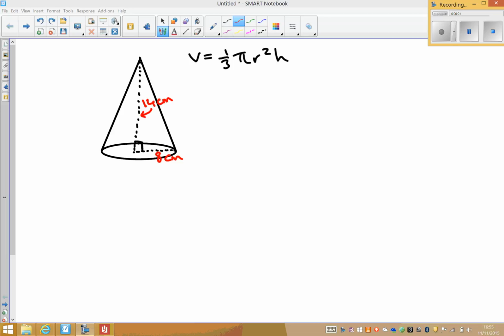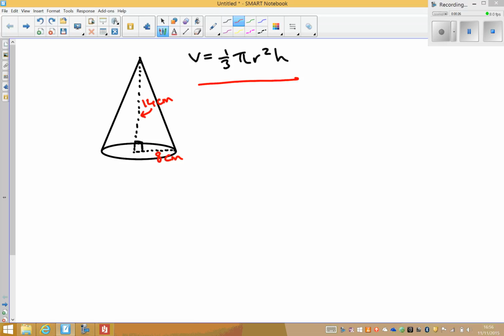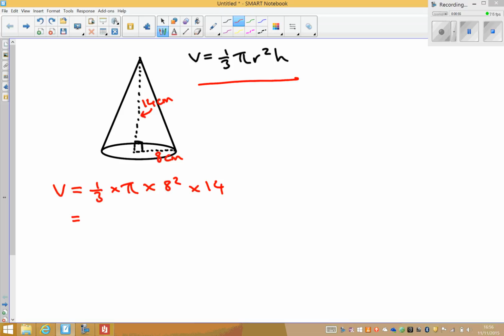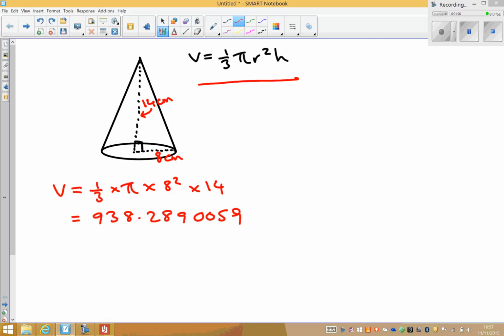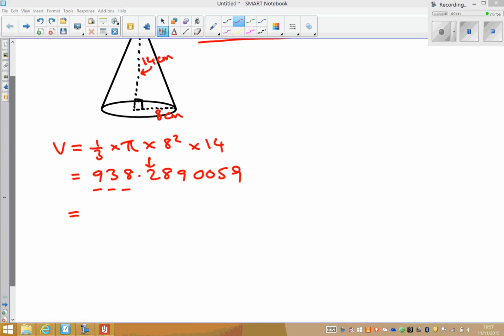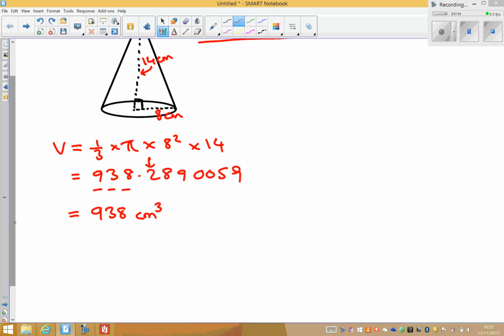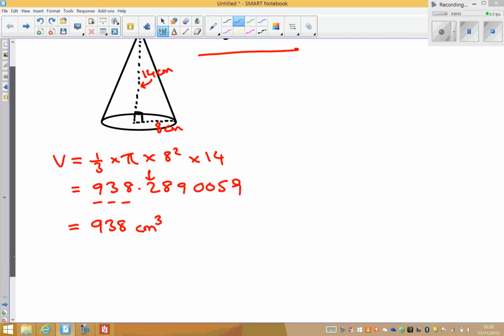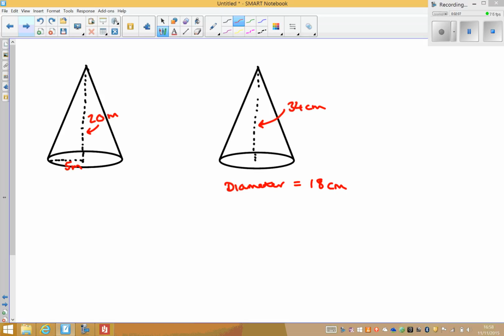Volume of a cone